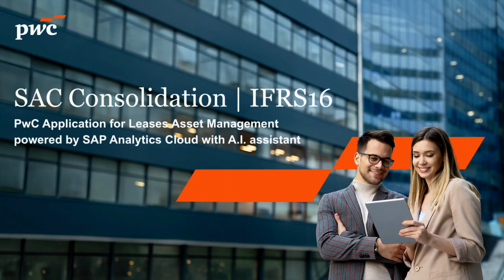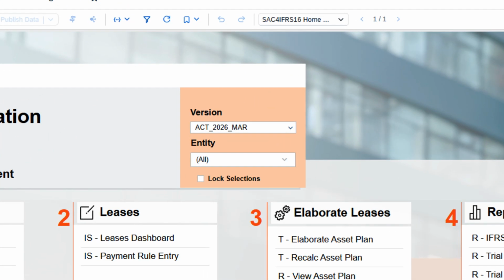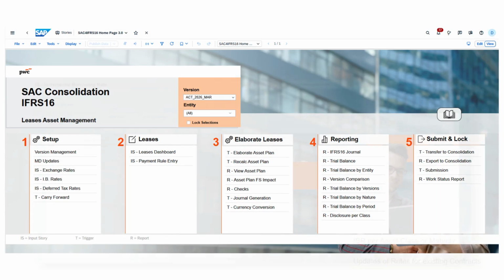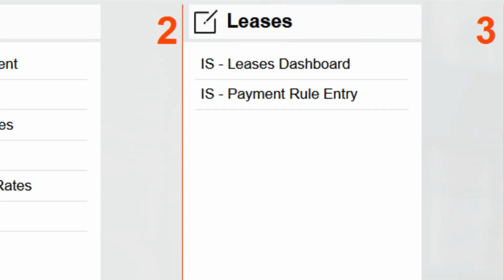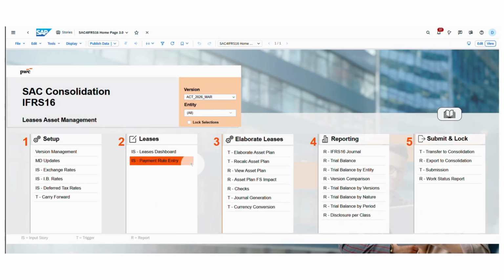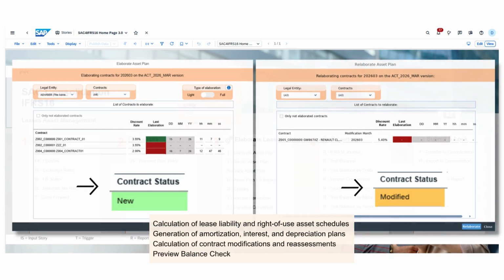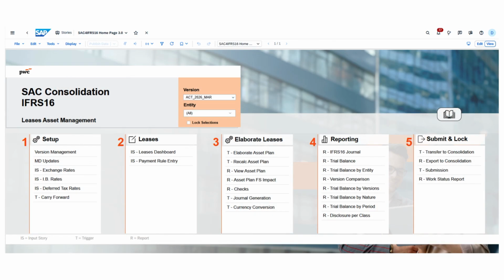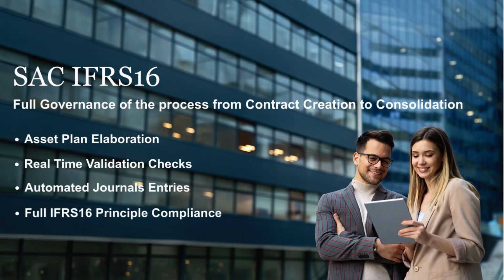SAC IFRS16 | PwC integrated Lease Accounting on SAP Analytics Cloud with AI assistant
SAC IFRS16 is the PwC Italy's accelerator built natively on SAP Analytics Cloud to help CFOs and finance teams manage the entire lease accounting process in compliance with the IFRS 16 standard.

The solution gives full governance since contract creation to Journal generation, by centralizing lease contract data, automates the calculation of right-of-use assets and lease liabilities, supports contract modifications and remeasurements, and streamlines accounting processes through a single integrated platform.

SAC IFRS16 can be deployed as a stand-alone solution and integrated with both SAP and non-SAP environments, it's also part of the SAC4ONE Suite, enabling seamless integration with SAC Consolidation. This allows lease accounting data and related postings to flow directly into the consolidation process, ensuring consistency, reducing manual activities, and accelerating financial closing and reporting cycles.

With SAC IFRS16, organizations can reduce manual effort, improve compliance, increase transparency, and gain complete control over their lease portfolio while integrating lease accounting with broader finance, planning, and reporting processes.

Contact the PwC Italy Finance Transformation team to discover how SAC IFRS16 can accelerate the digital transformation of your finance function.

Davide Ruggiero – Director, PwC Italy